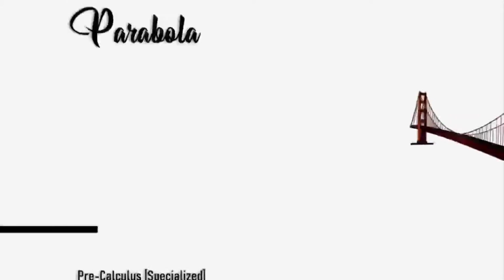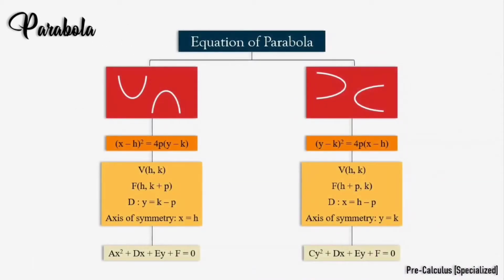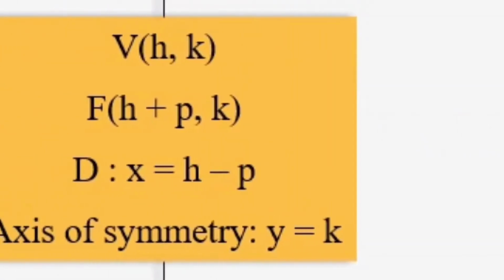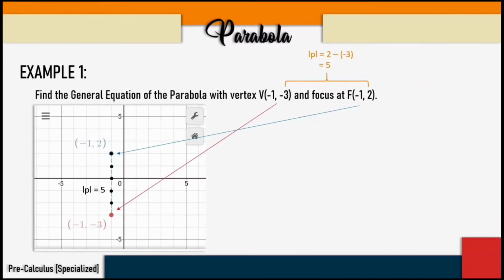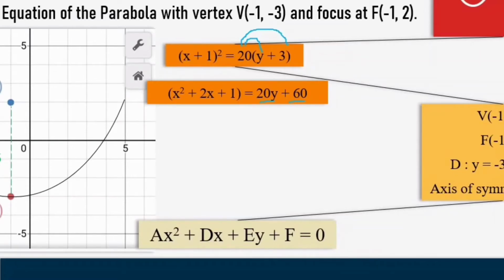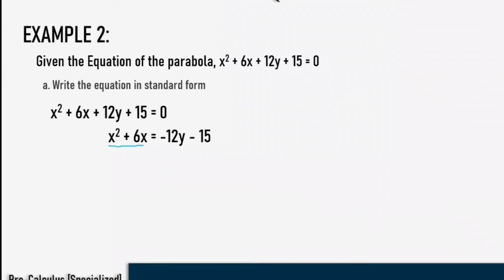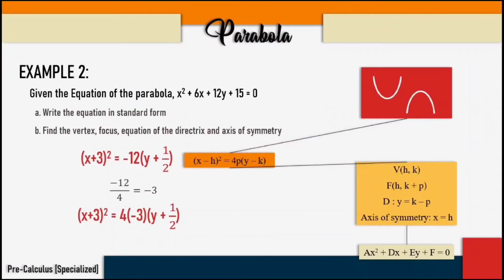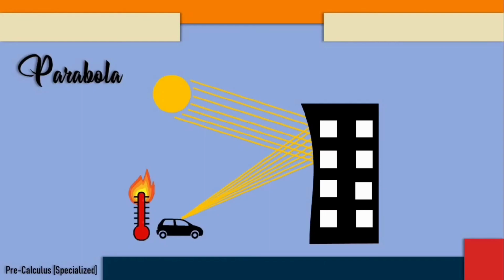PARABOLA || Equation of the Parabola | Made Easier [Analytic Geometry] Pre-Calculus | Sir John TV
There are four types of conic sections, and Parabola is one of them.

This video will provide you an easier explanation of the concept of Parabola. Moreover, the properties will also be discussed including the transforming the standard equation to General equation and vice versa.

Real life application of Parabola will be provided in the video.